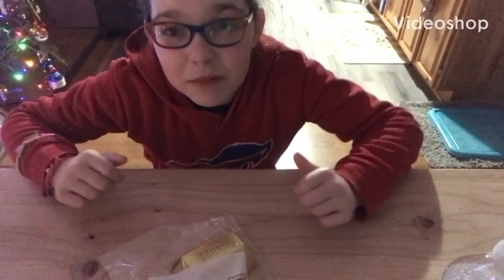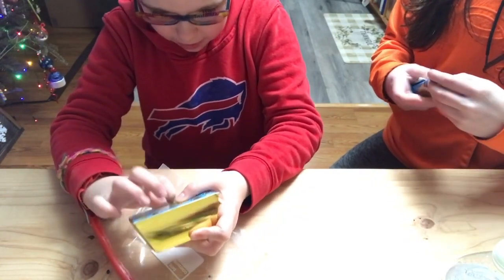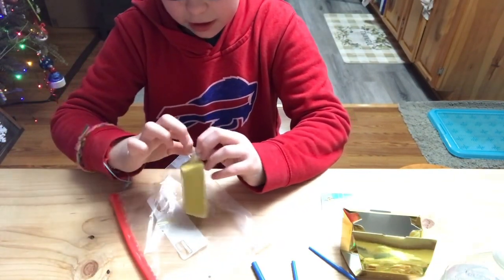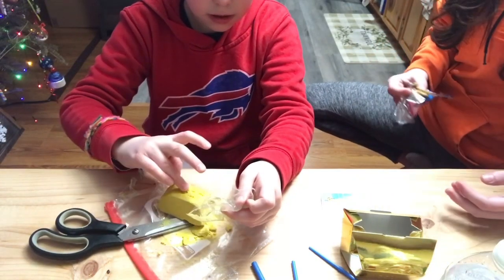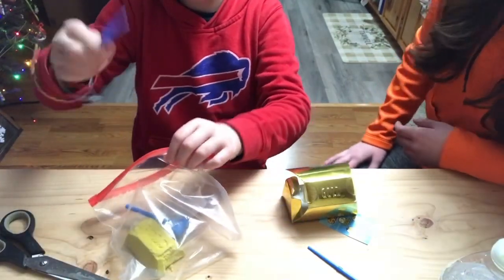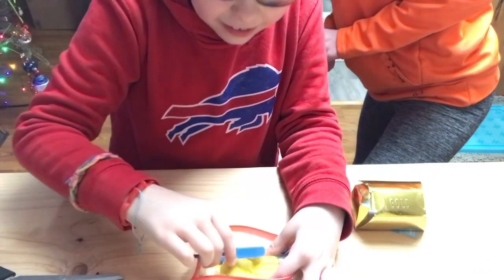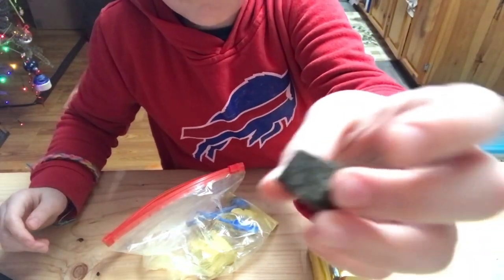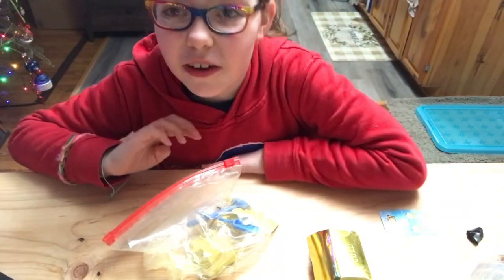Dig for Gold! | Layla’s Toy Review!